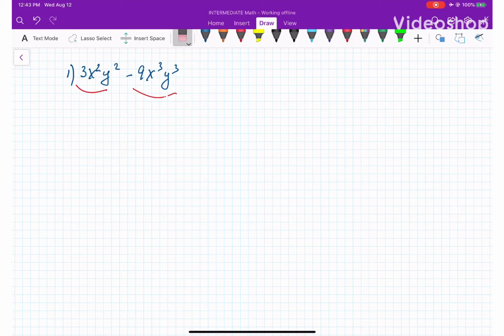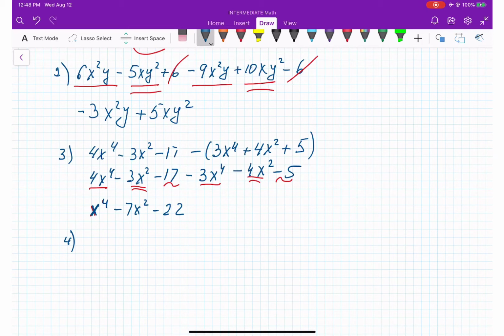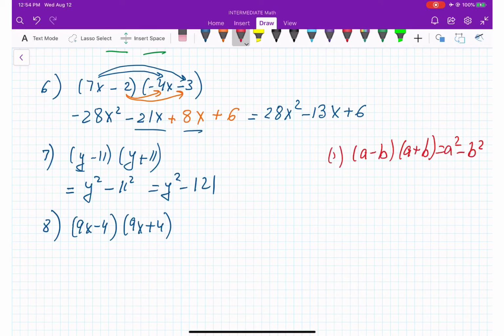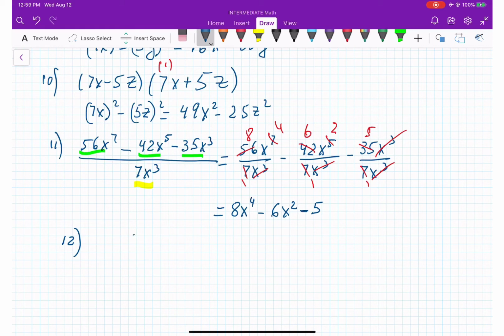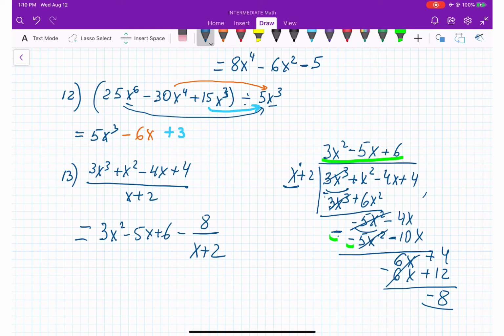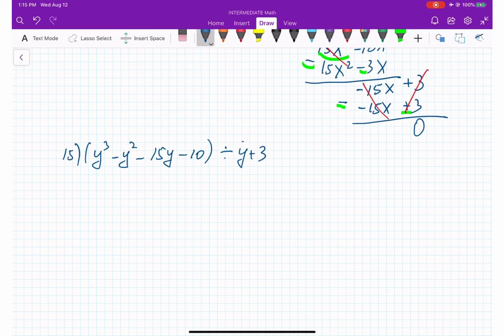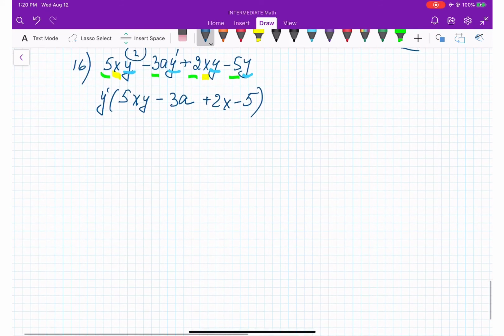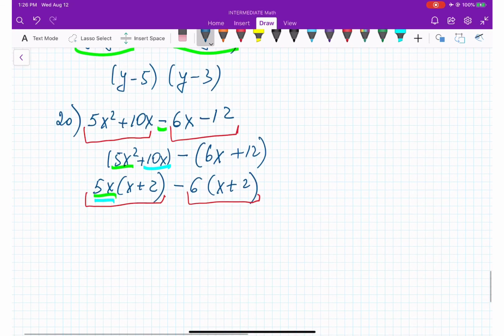Intermediate Math_K: Week 2: Practicing Problems for GA2/Test2